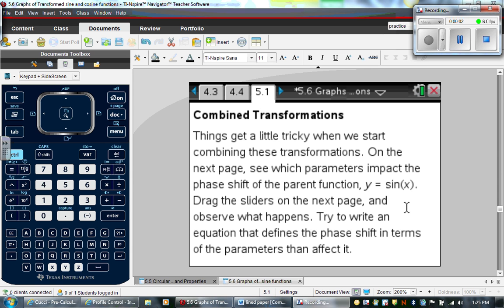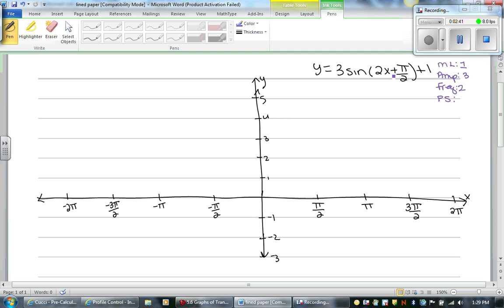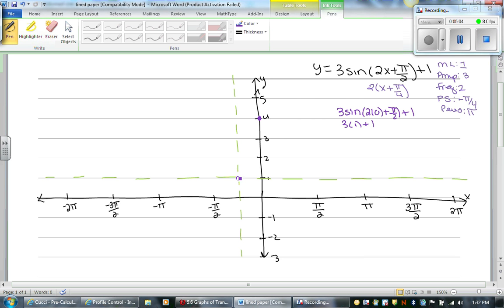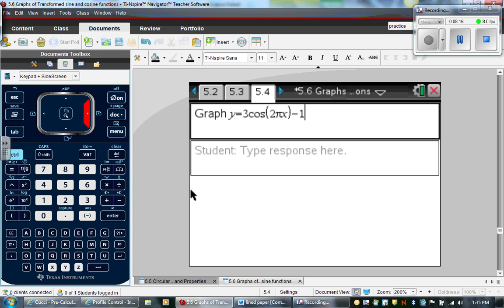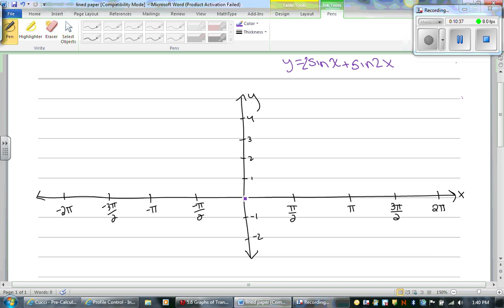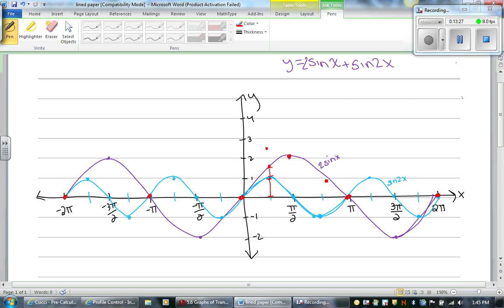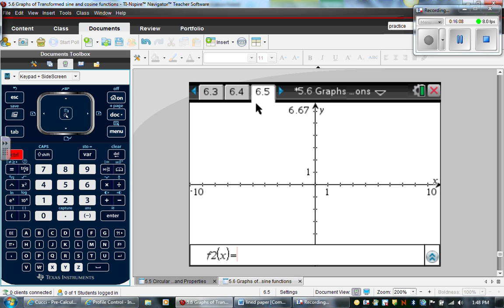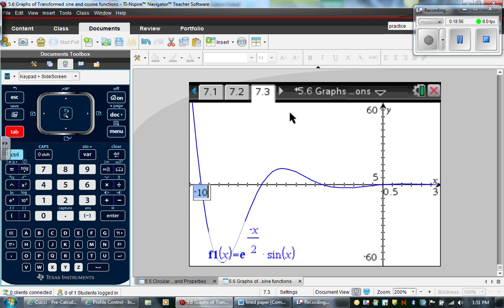5 6 b Damped Oscilation